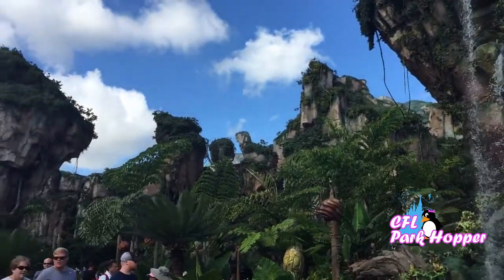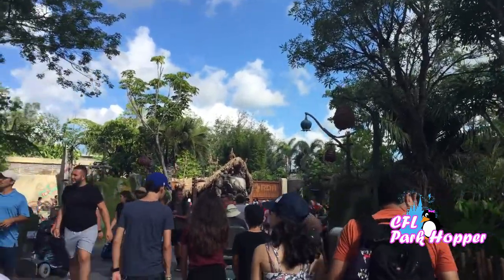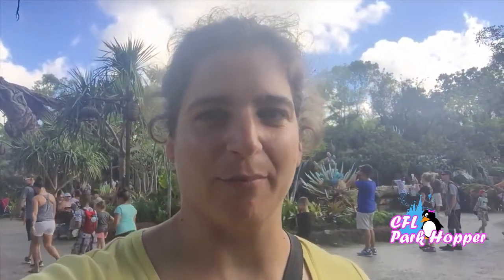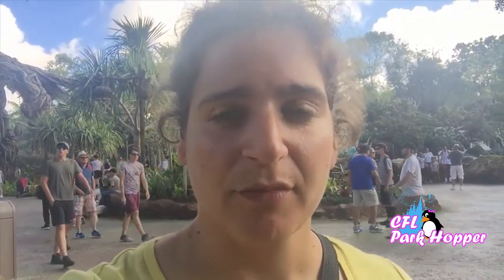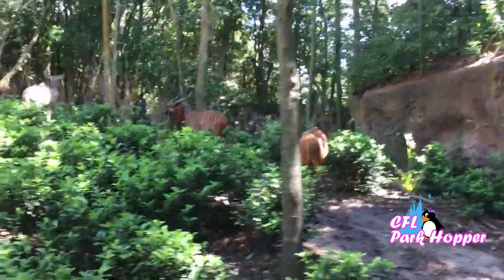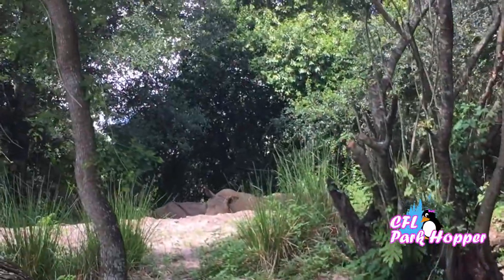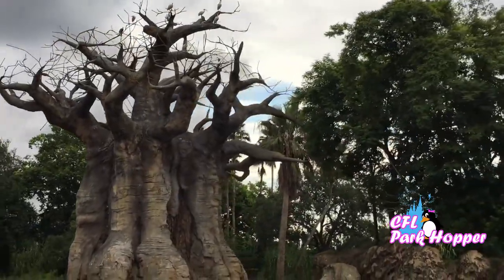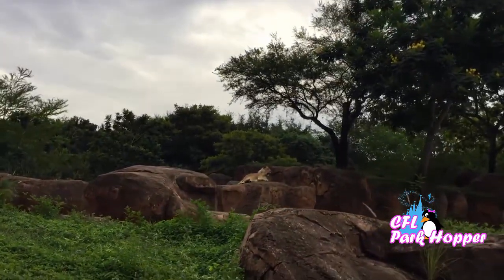Animal Kingdom day and night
A daytime and Nighttime tour of Disney's Animal Kingdom and its new Pandora section!

Hi my name is Tash and I am CFL Parkhopper. This is one park lover's journey through all the central florida theme parks and their related events. I love to go to all the parks here in the Orlando area. That includes Volcano Bay (universal Studios' newest water park), Disney's Magic Kingdom, Disney's Epcot, Disney's Animal Kingdom, Disney's Hollywood Studios, Universal Studios Orlando, Busch Gardens and more! I absolutely love the parks and spend way too much time there. (or so my husband says lol)

I also love to give you tips and tricks on how to navigate your way with as little problem as possible through Volcano Bay (universal Studios' newest water park), Disney's Magic Kingdom, Disney's Epcot, Disney's Animal Kingdom, Disney's Hollywood Studios, Universal Studios Orlando, Busch Gardens.

Join me as I take you along with me on all my trips to all these fun places!